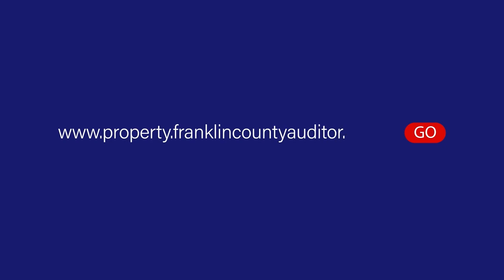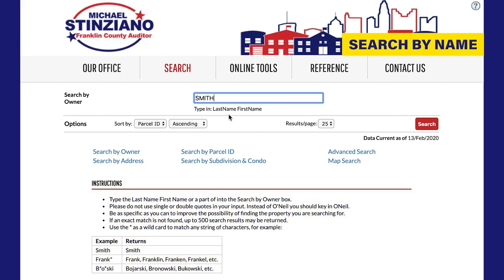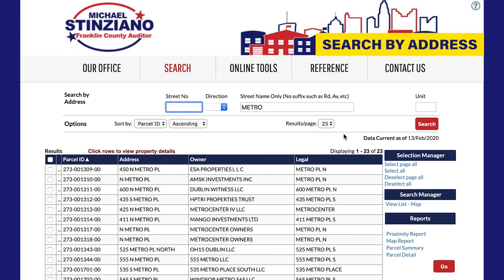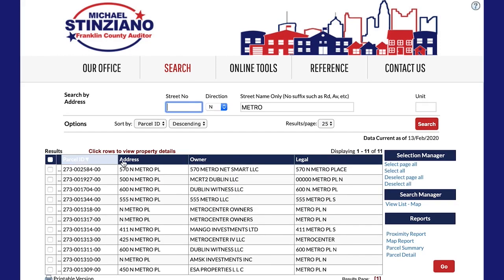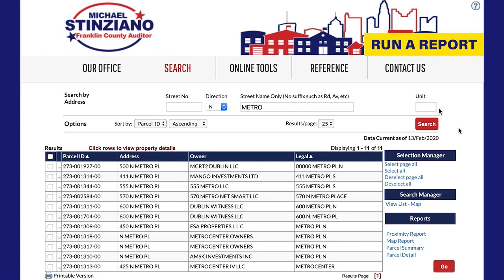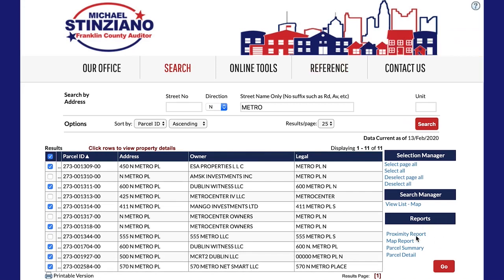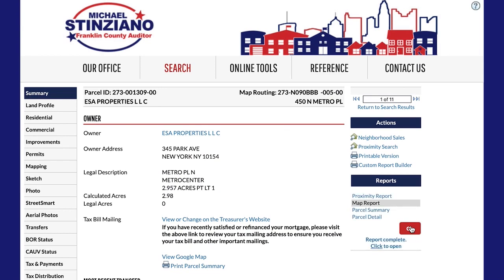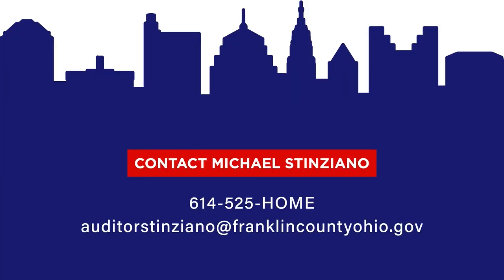Tutorial - Property Search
Getting started with the Franklin County Auditor's Property Search Function is easier than you might think. In this video, we'll show you how to search property records and run a basic report by name or address.